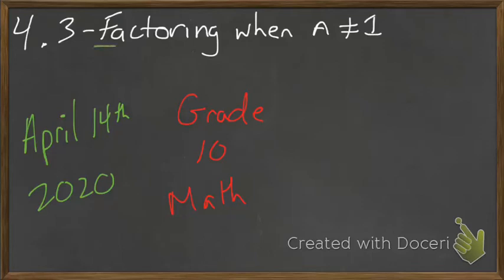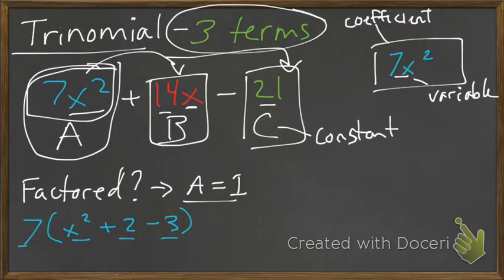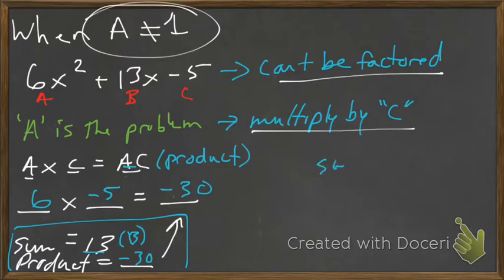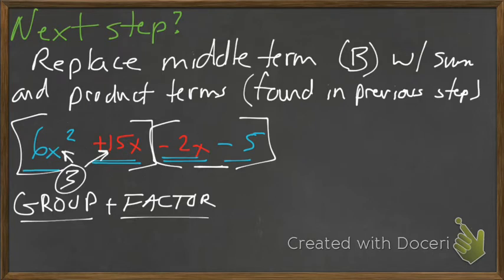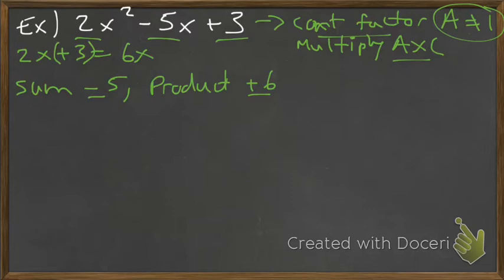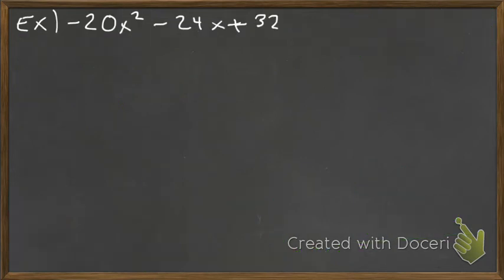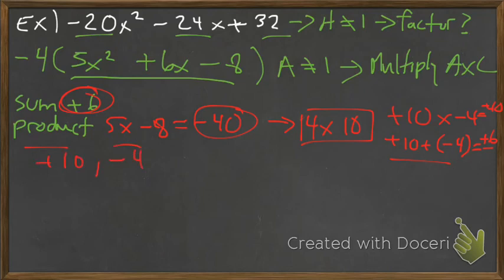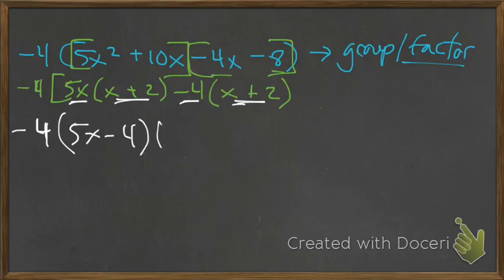Day 3: 4.3 - factoring when A does not equal 1